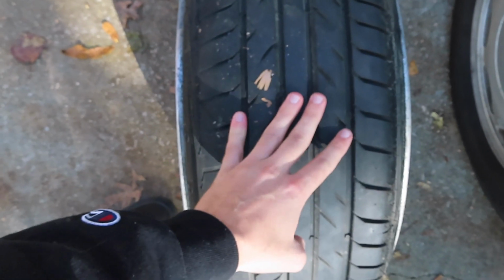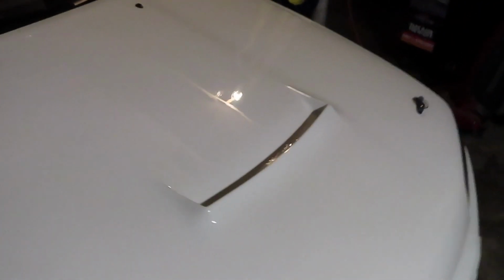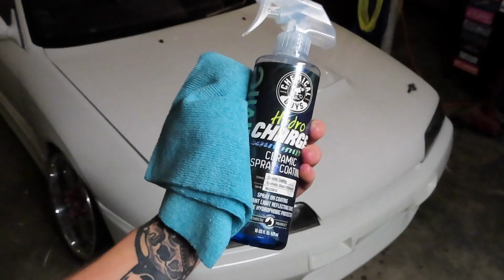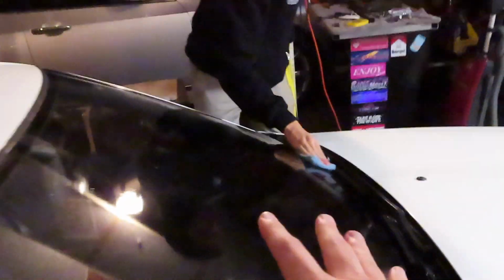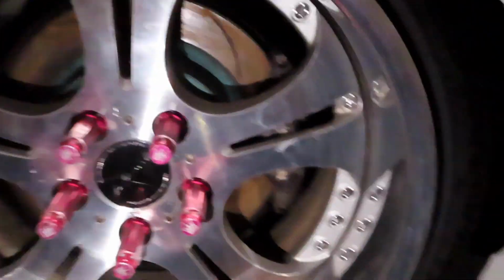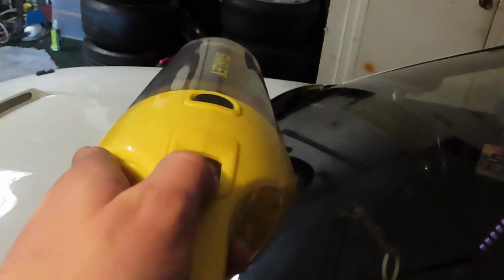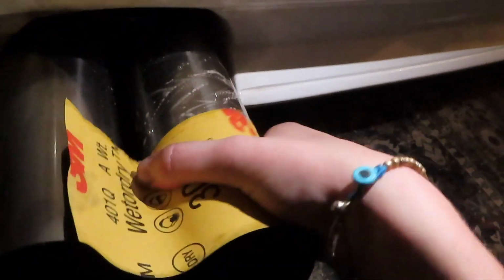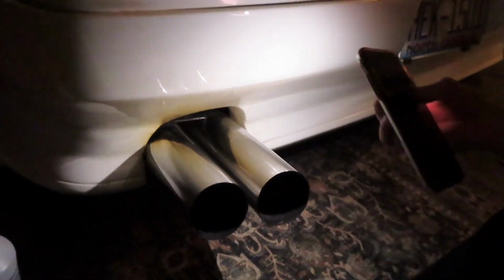DOES MY STANCE SKYLINE PASS INSPECTION??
I go IN DEPTH while detailing my skyline before myrtle. It came out so well and I couldn’t be happier !!

Merch!